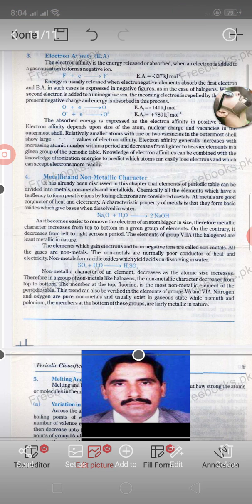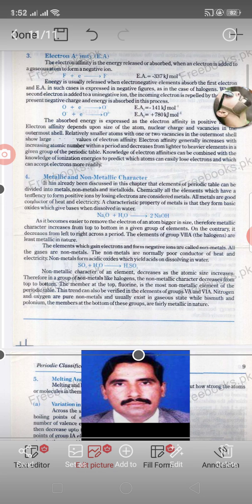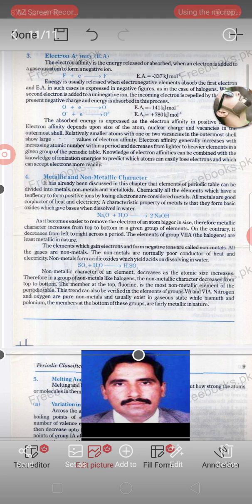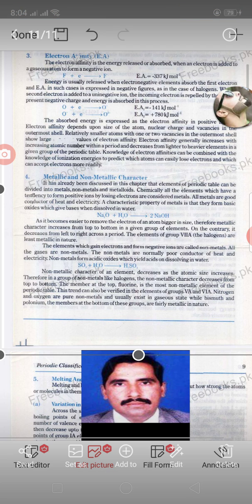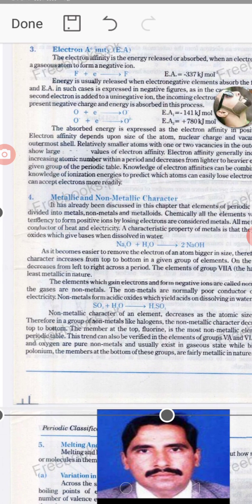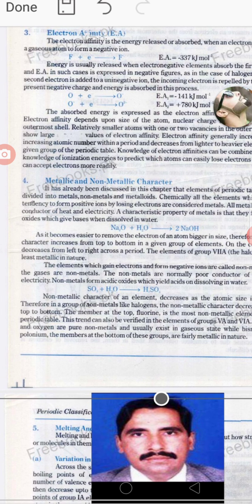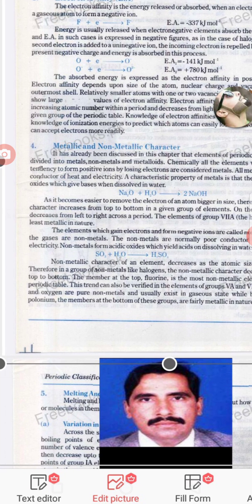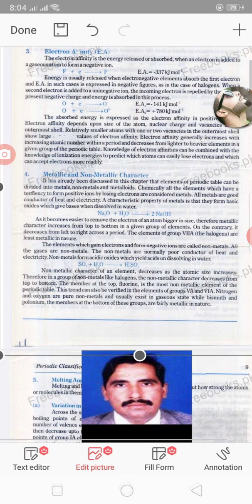Electron Affinity: Metallic & Non-Metallic characters & their trends, Chapter 01. 2nd Y. Chemistry.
Electron Affinity & its periodic trends. Metallic & Non-Metallic characters & their variation in periods and groups of modern periodic table.Chapter 01. 2nd Y. Chemistry.#